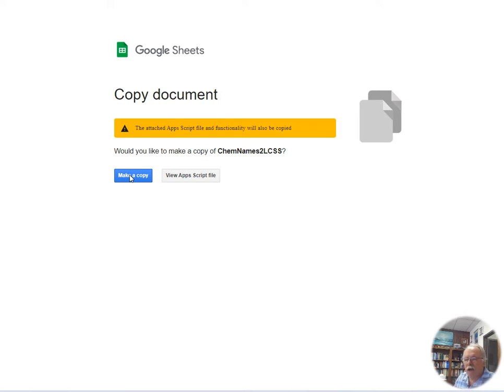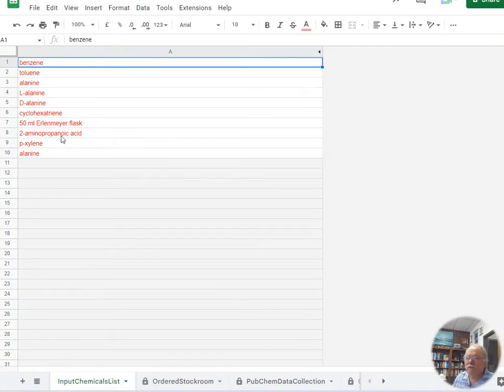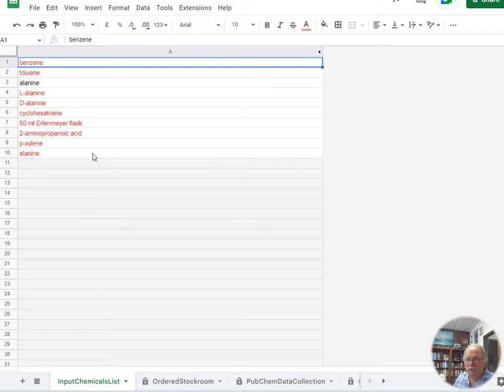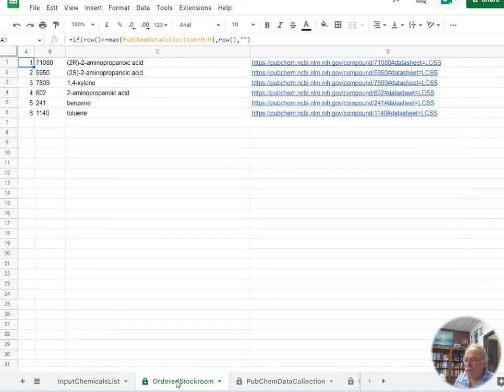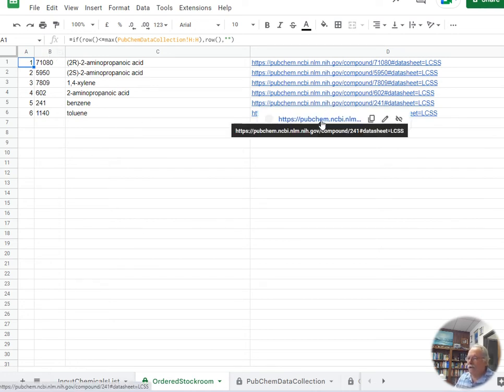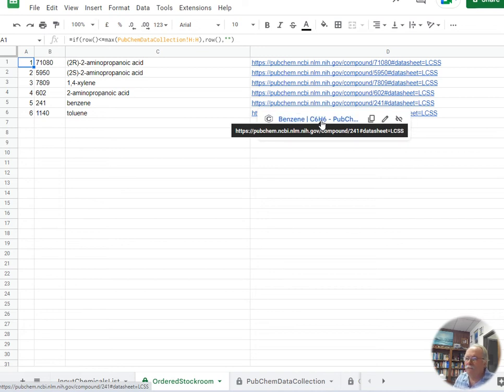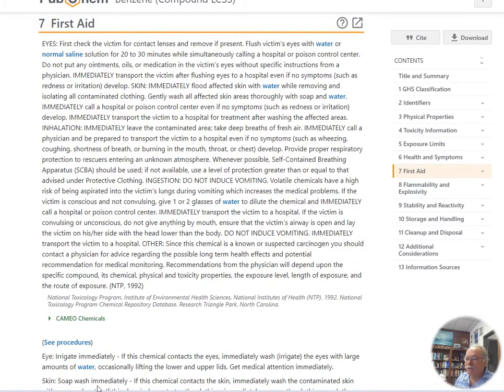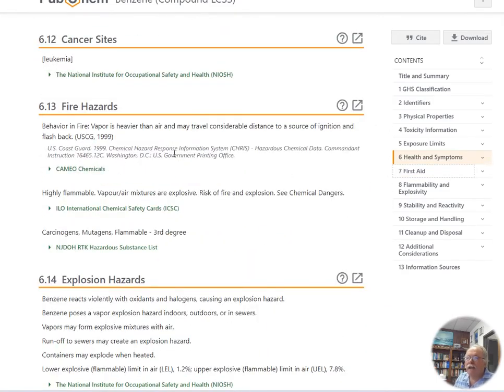InChIOER PubChem LCSS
Shows how to obtain a copy of a Google Sheet that links a list of chemicals to PubChem Laboratory Chemical Safety Summary sheets.